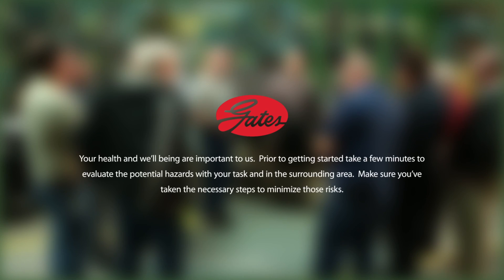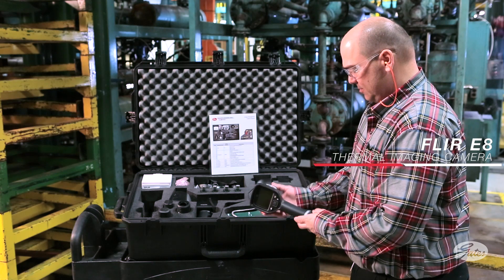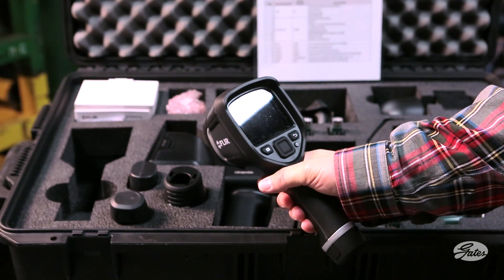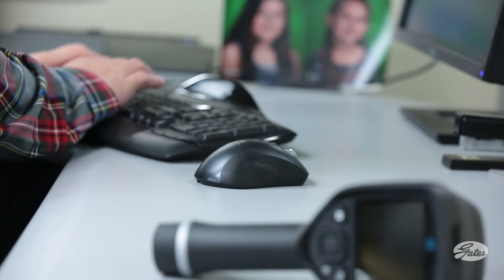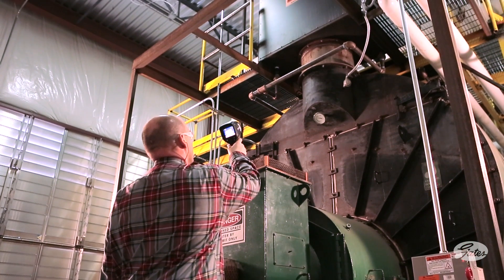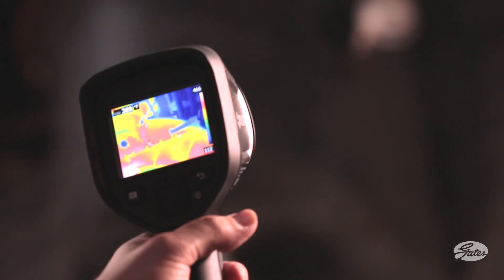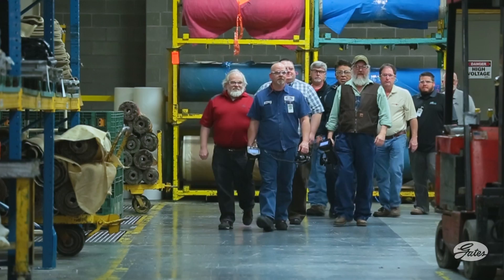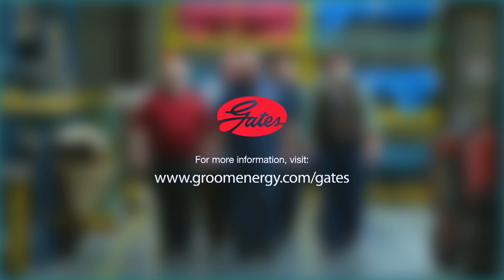Flir E8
Use the Flir E8 to perform infrared inspections at the sources of production. Scan boilers, steam generators, air compressors, and chillers around your facility. This will give an indication of hot spots and sources of energy waste.